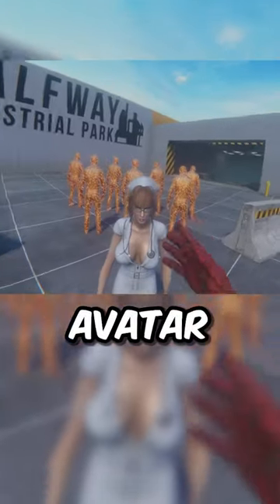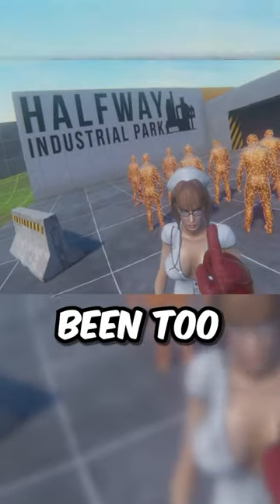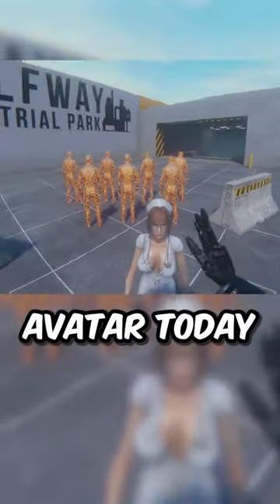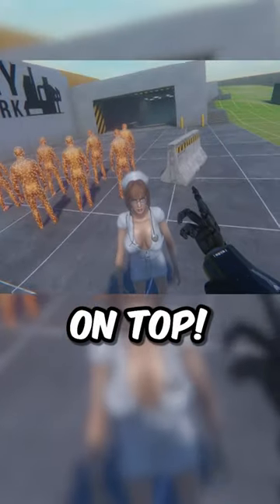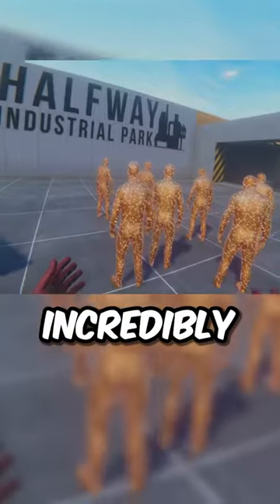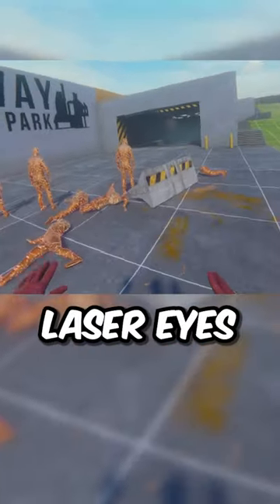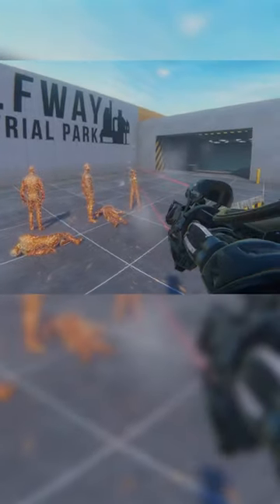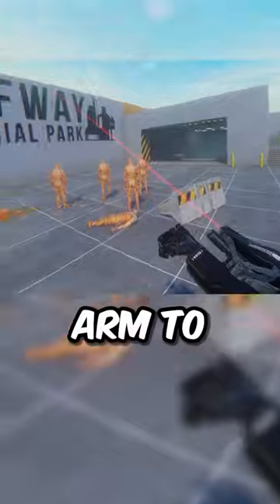Adam Smasher vs Homelander in BONELAB 🦸‍♂️💥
In this video, I compare the adam smasher avatar and the homelander avatar mod in bonelab. Which one will come out on top and become the best avatar in bonelab? I think it's pretty clear that I have forgotten the past fairly quickly because these mods are insane!